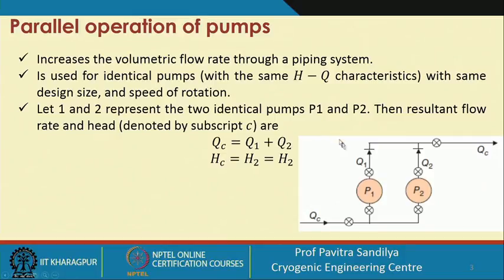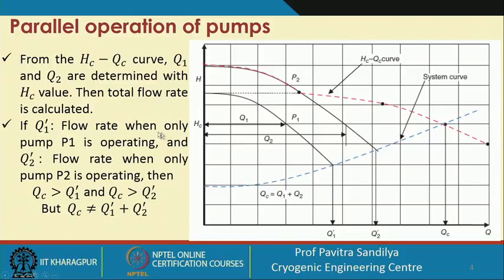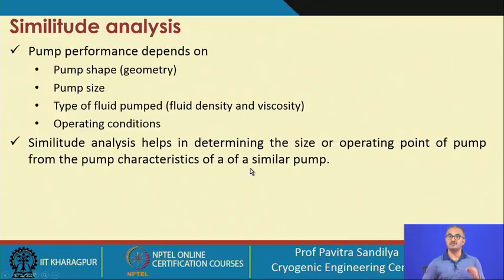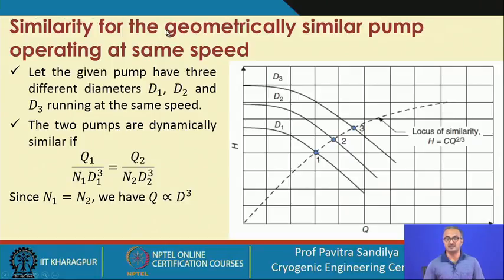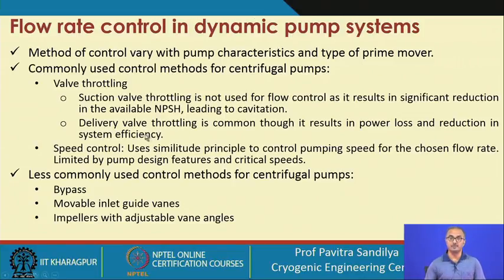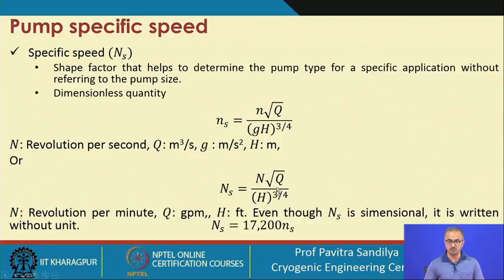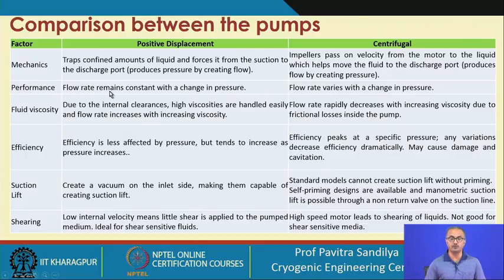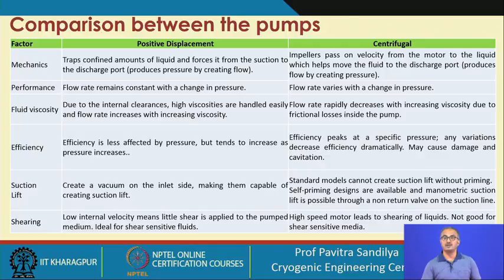Lecture 66: Pumps in natural gas systems - III